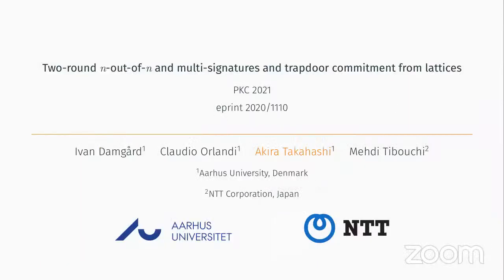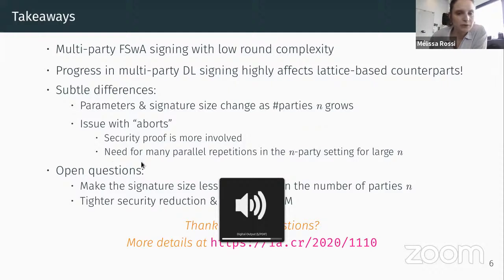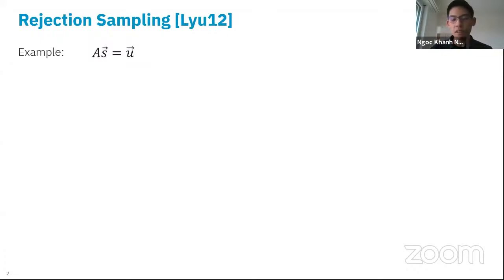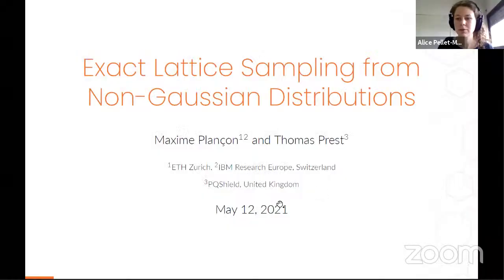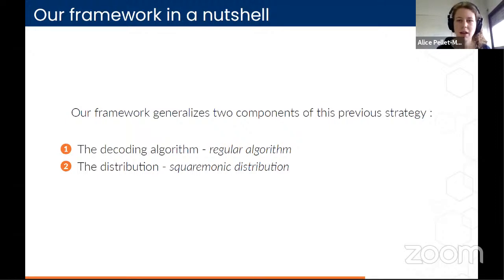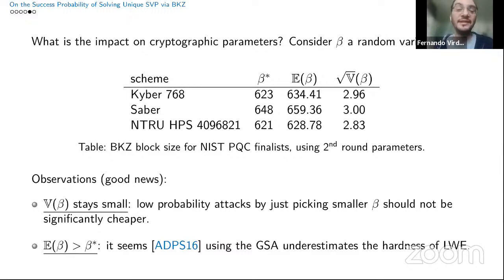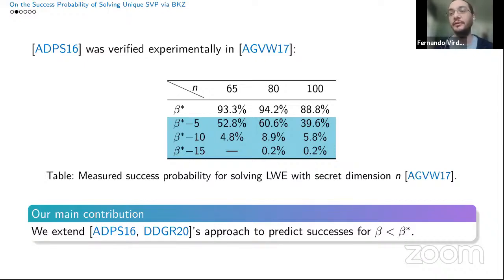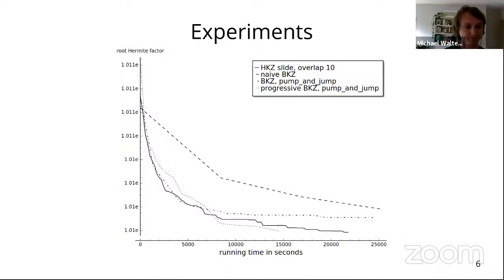s-18: Lattice-based Cryptography